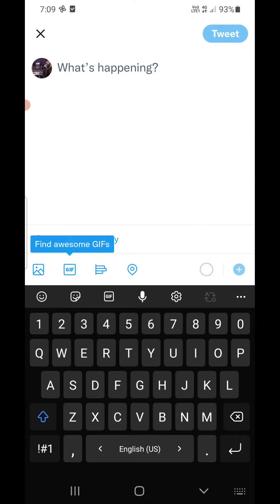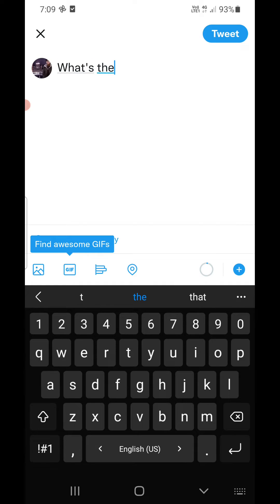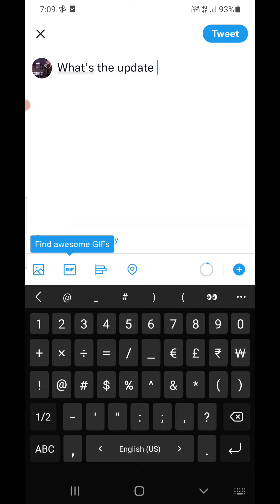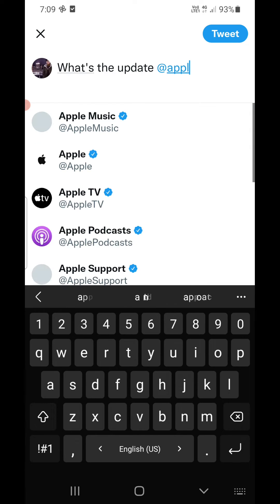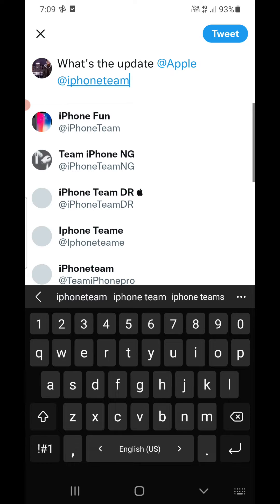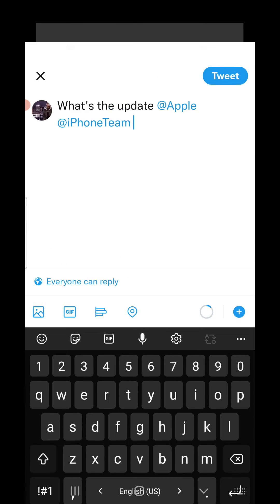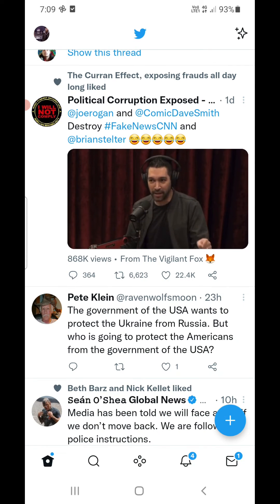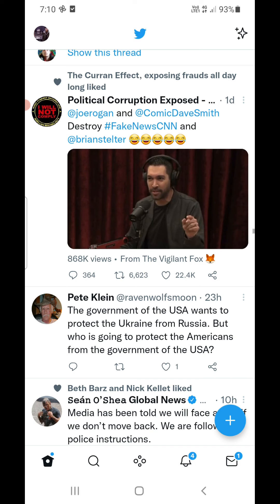How To Tag Someone on Twitter App (2022)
Twitter Tag Tweet Learn how to tag any person on Twitter app on Android and iPhone/iPad. You can easily use the @handle of the person to tag anyone on twitter app.